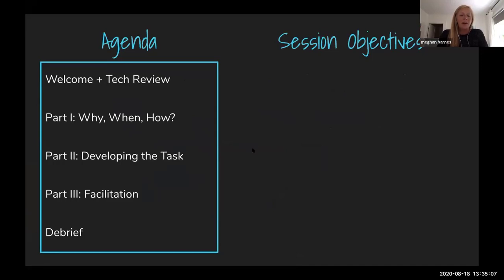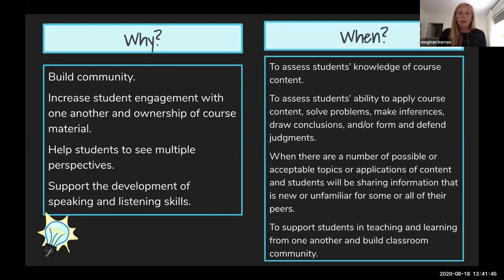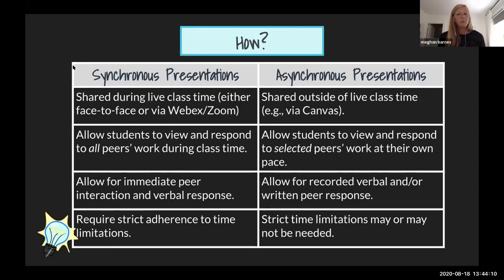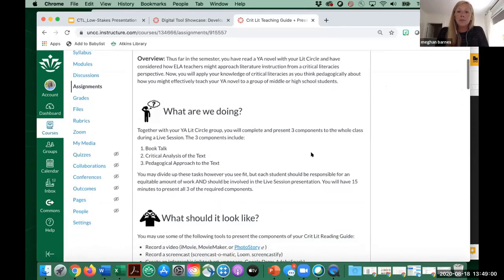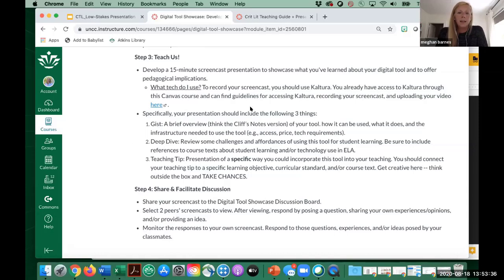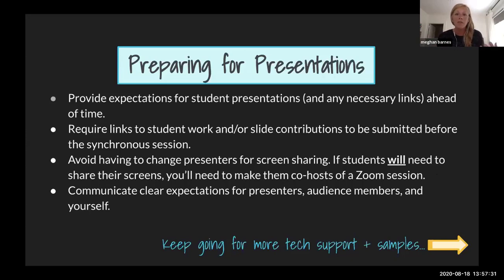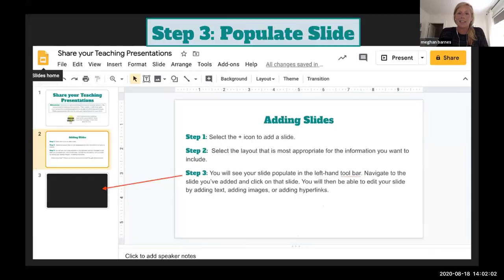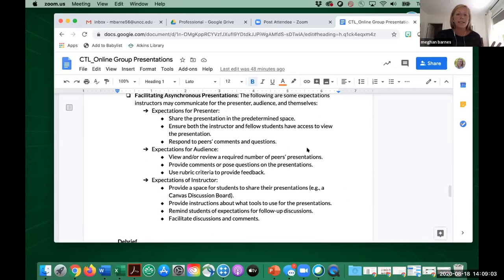Online Group Presentations